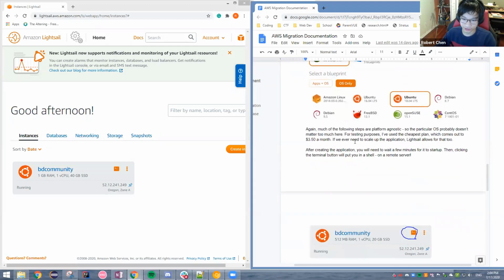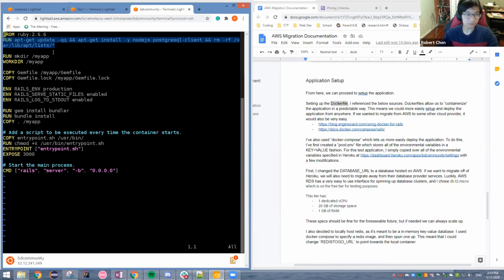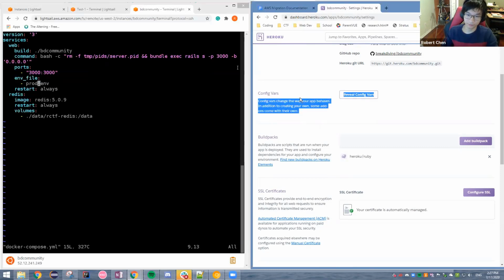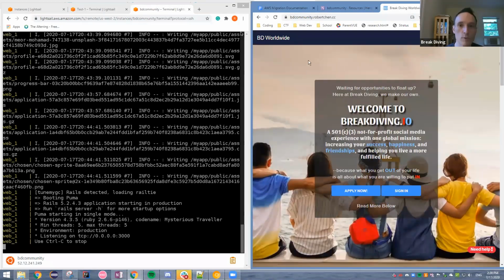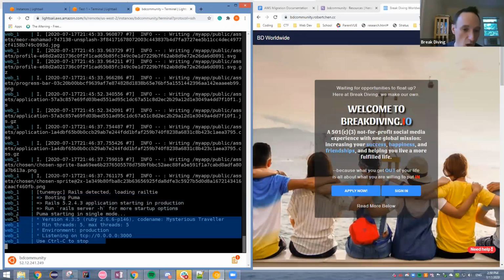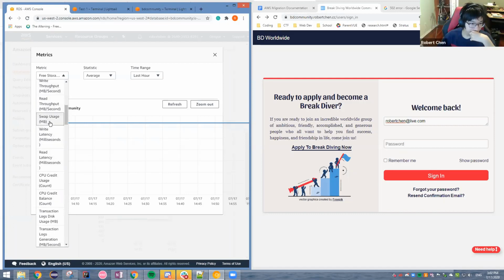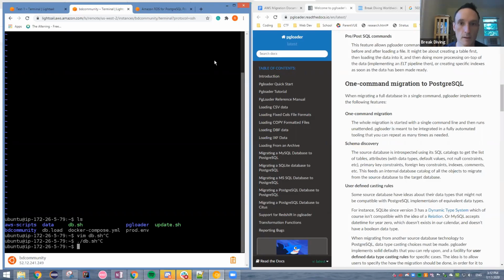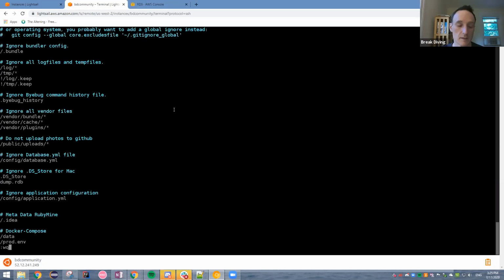Migrating From Heroku to AWS Lightsail - A Full Tutorial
Like many of you, we here at Break Diving found the simplicity of hosting our dynamic site on Heroku appealing.  It's free to start using, the interface is clean and user friendly, and we were happy there for a long time.  However, like many of you also discovered, after a short period of time, Heroku starts to become very expensive, very quickly.  So four months ago, we tasked one of our staff members Robert to fully investigate AWS Lightsail, which is similar to Heroku, but much more affordable, and... unfortunately, more complicated to use.  But Robert figured it out for us, and in this video, Robert goes through it with Break Diving Found and Coding Projects Manager Monroe Mann.  If you are feeling 'stuck' on Heroku, with no exit in sight, and you're scared of making the switch, and not even sure where to start, great news: you can start here.  We hope you find this tutorial helpful.  If you have additional questions, please join the friendliest place on the internet We look forward to meeting you!